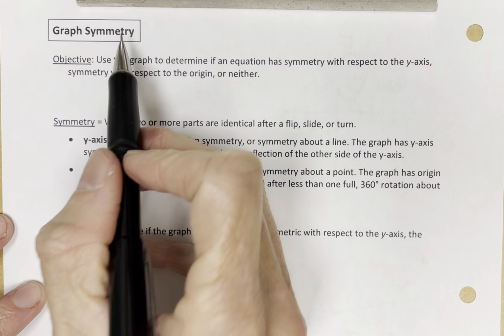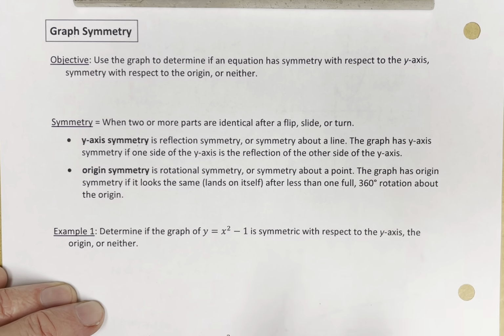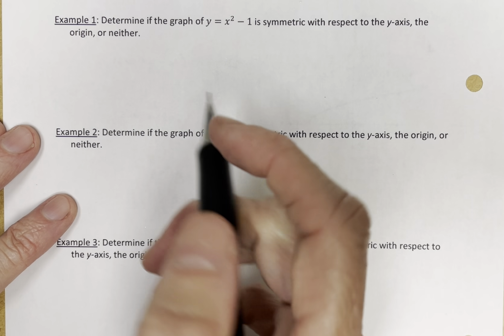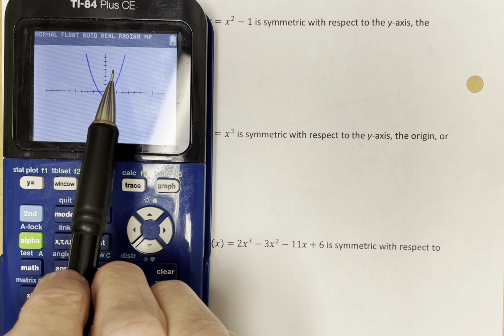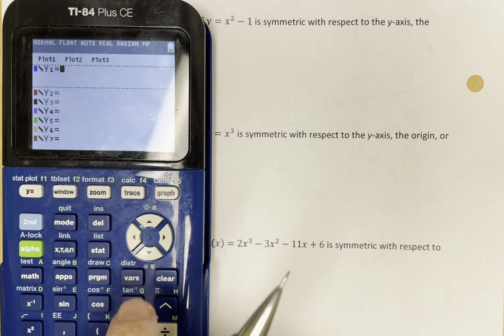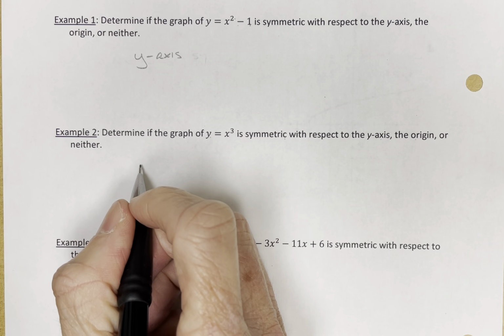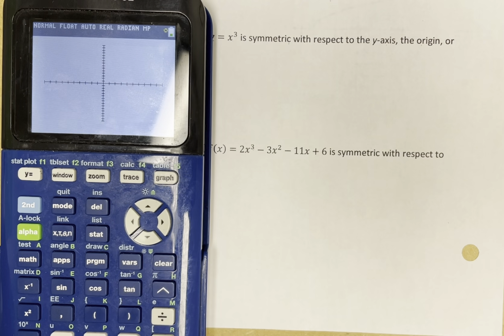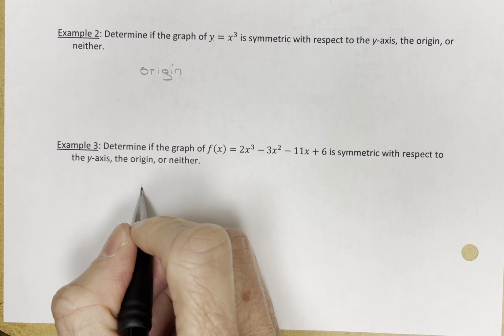Graph Symmetry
Objective: Use the graph to determine if an equation has symmetry with respect to the y-axis, symmetry with respect to the origin, or neither.

Vocabulary: Symmetry, y-axis Symmetry, Origin Symmetry